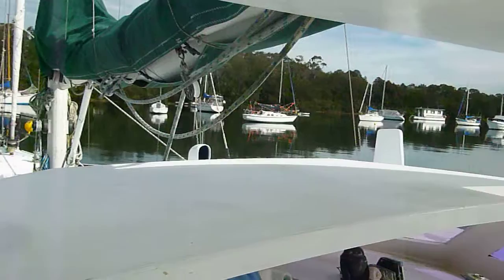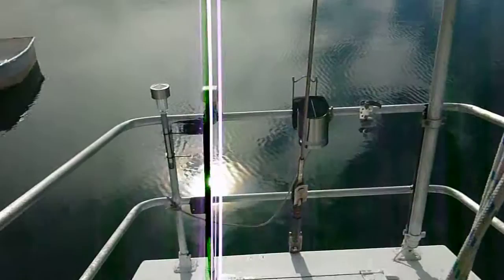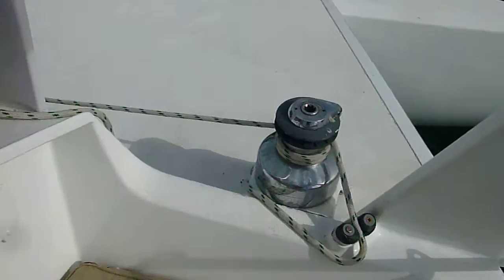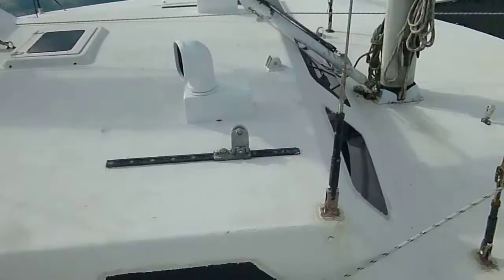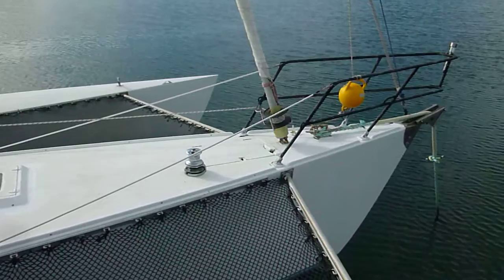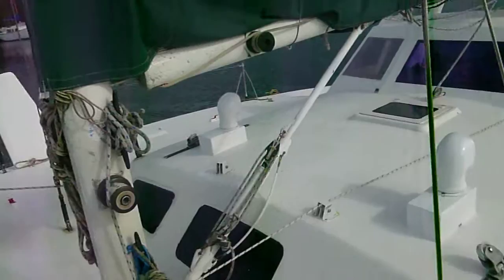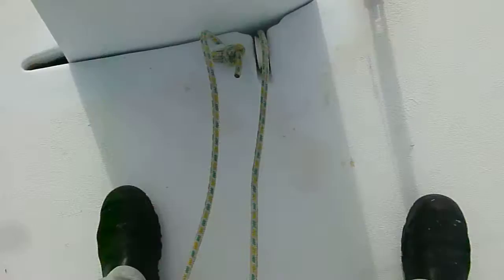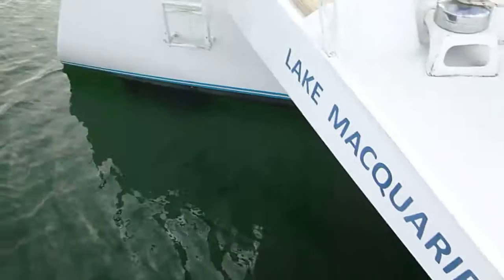P1020381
TRIMARAN Crowther Impala 38 Shaponda